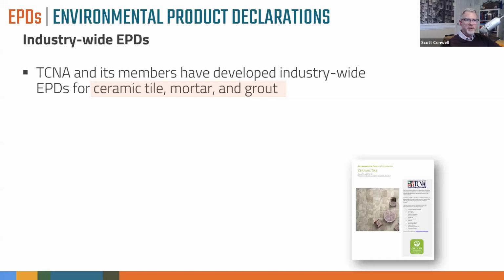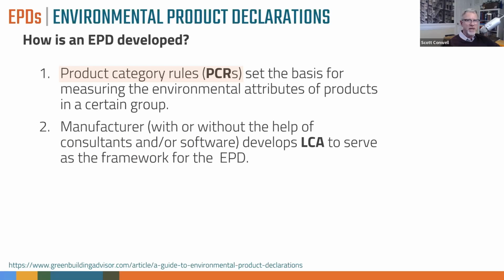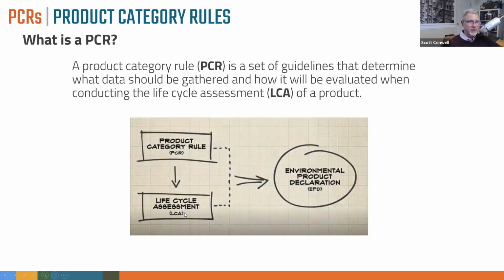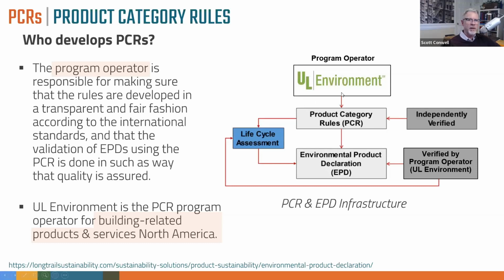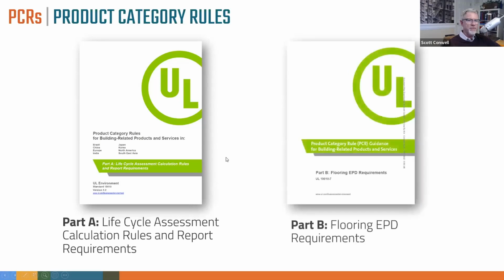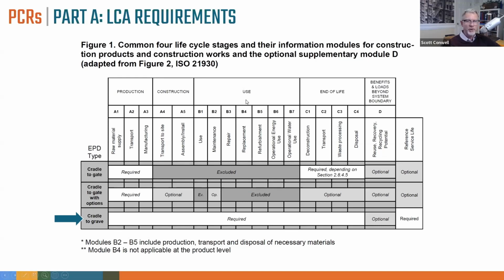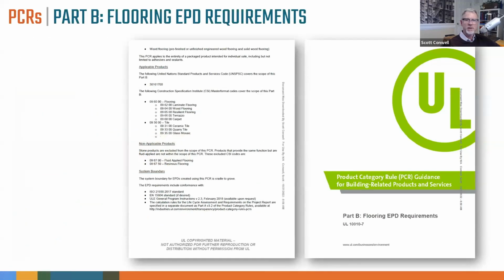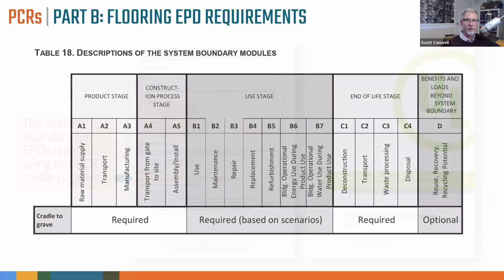ST.10 Product Category Rules for Flooring EPDs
In our previous video, we talked about Environmental Product Declarations (EPDs) and their usefulness in providing a standard way to measure and report the health impact of building materials. The validity of an EPD assumes that it was prepared in accordance with its associated Product Category Rules (PCRs).

PCRs are developed with input by material manufacturers and trade associations under the umbrella of the Program Operator, the independent agency that conducts, administers, and supervises EPD development according to ISO standards. PCRs set the basis for measuring the environmental attributes of product in a certain group, flooring for example. The PCR will inform the Life Cycle Analysis (LCA), and in turn the LCA and the PCR together inform the EPD. Lots of alphabet soup, but this is important stuff!

The Product Category Rules for flooring were developed jointly by many flooring companies and organizations coming from the resilient, carpet, tile, wood, and laminate flooring industries. UL Environment is the program operator for all flooring EPDs.

According to the PCRs for flooring EPDs, a 75-year building service life must be considered, along with the number of replacements or refurbishments of the flooring within the service life. Put another way, the PCRs for flooring require a cradle-to-grave evaluation, considering production, construction, use, and end-of-life stages for the flooring material.

This cradle-to-grave analysis favors tile, stone, and other hard flooring materials since their service life is 75 years, meaning unlike vinyl, wood, carpet, and laminate, no flooring replacement need be considered for the purposes of the EPD.

Anecdotally, we already knew tile is a permanent material, and now have the documentation to prove it!